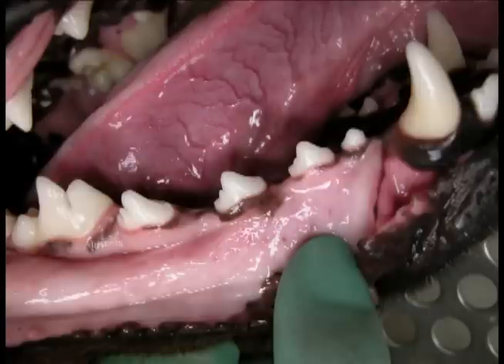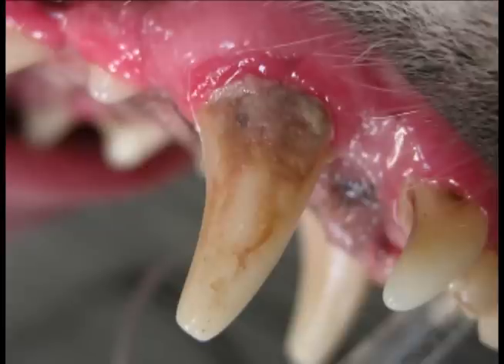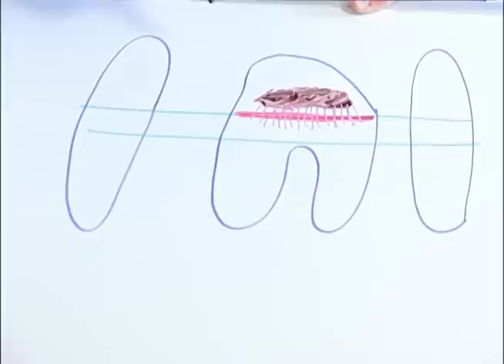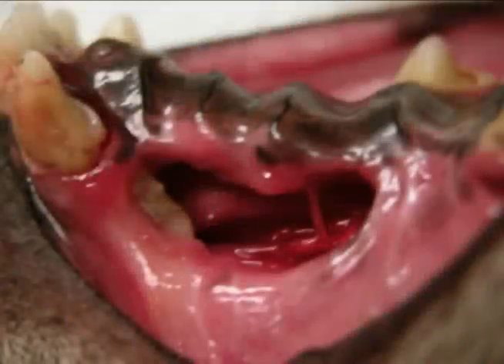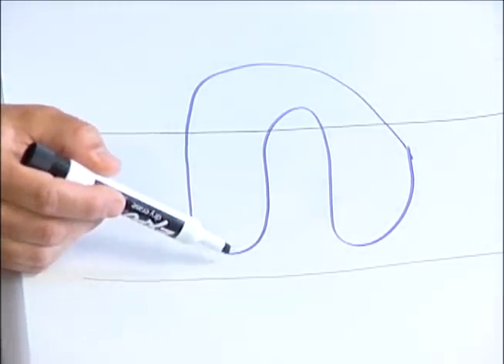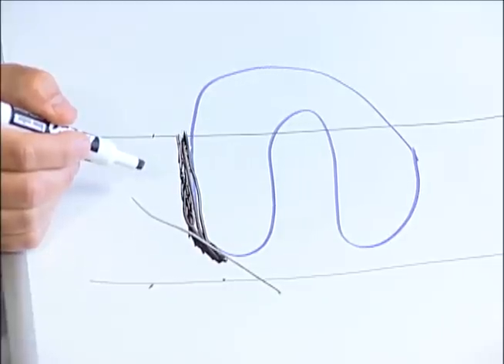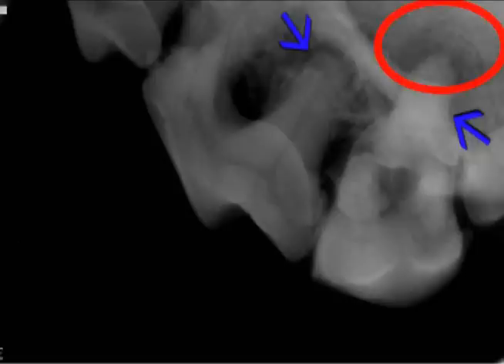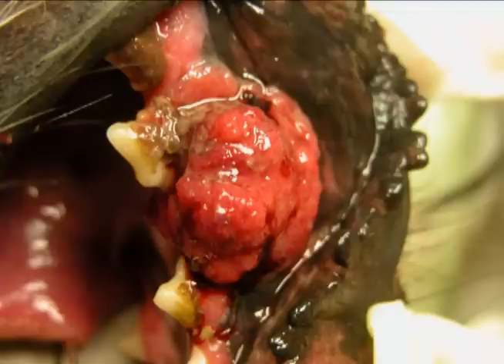Pet Periodontal Disease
Periodontal disease is the number one health problem in small animal patients.   By two years of age, 70% of cats and 80% of dogs have some form of periodontal disease.  However, there are generally little to no outward clinical signs of the disease process, and therefore, therapy typically comes very late in the disease.  Consequently, periodontal disease may also the most undertreated disease in our patients.  Additionally, unchecked periodontal disease has numerous local as well as systemic consequences.   Local consequences include: oronasal fistulas, class II perio-endo lesions, pathologic fractures, ocular problems, osteomyelitis, and increased incidence of oral cancer.  Systemic diseases which have been linked to periodontal disease include: renal, hepatic, pulmonary, and cardiac diseases; osteoporosis, adverse pregnancy effects, and diabetes mellitus. Finally, periodontal disease leads to early death.